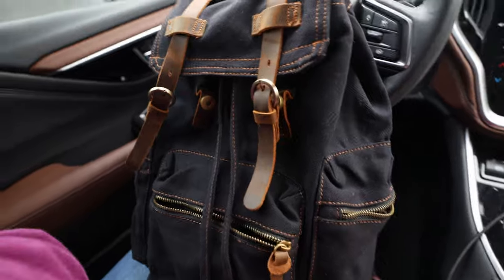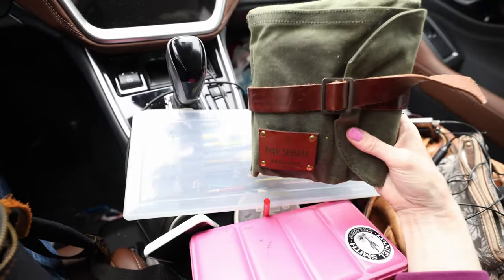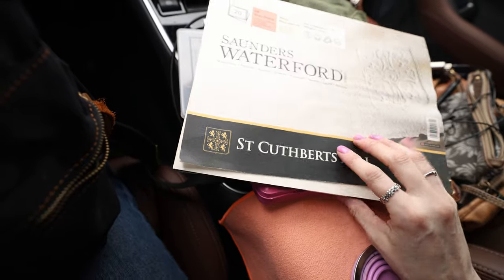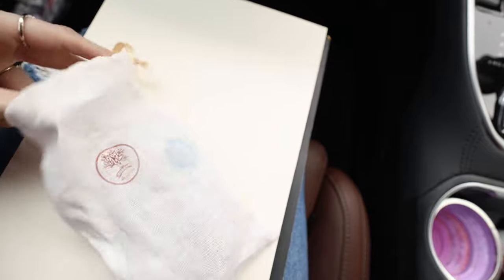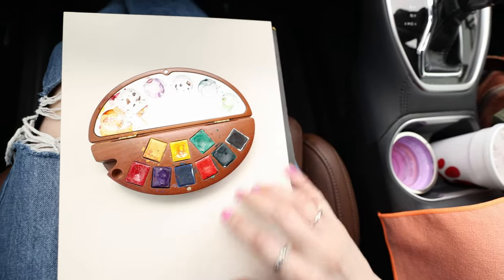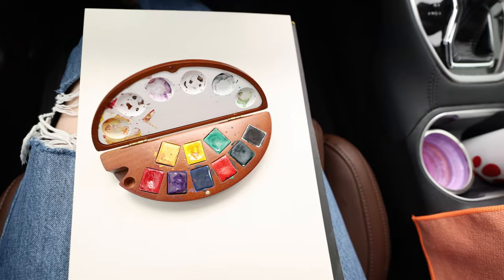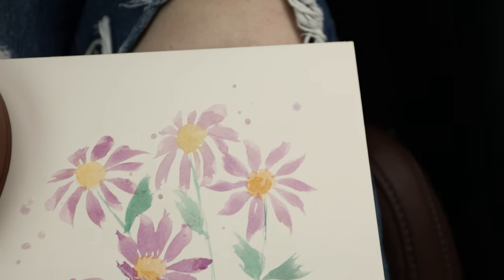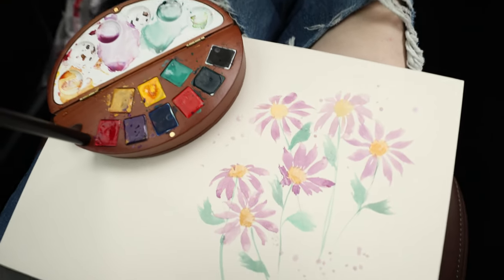Come Paint With Me in my.... car??? Watercolor Painting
Hey friends!
Today we are going to be painting in my car! I do this almost on a daily basis. When I have a few minutes of extra time I must have some paint supplies with me.

Paper I used in this video Saunder's Waterford
ArtBin Brush Box
Collapsible Water Cup